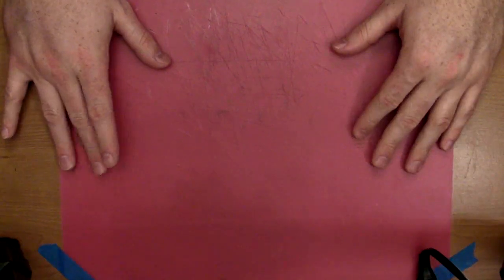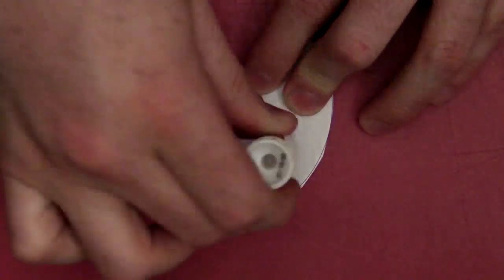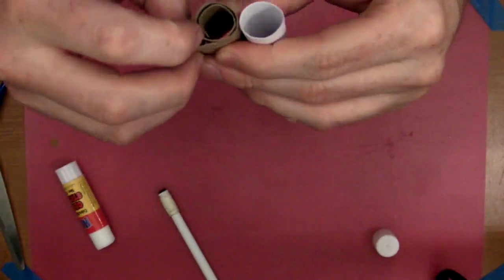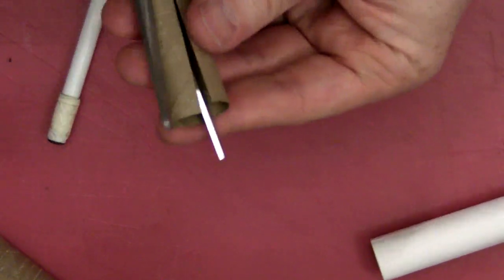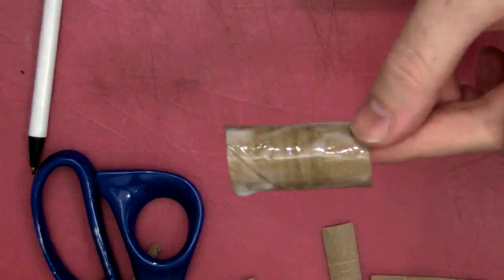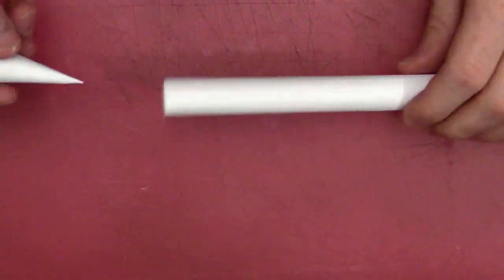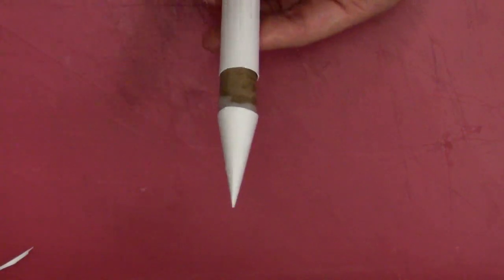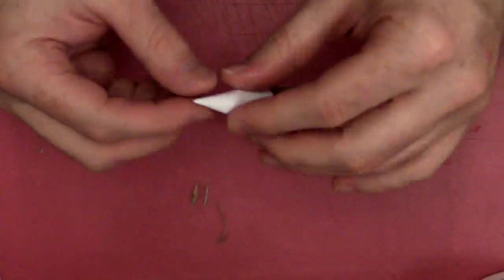How to make a simple rocket nose cone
This video is part of a series detailing how to make a simple model rocket.

URL temporally removed